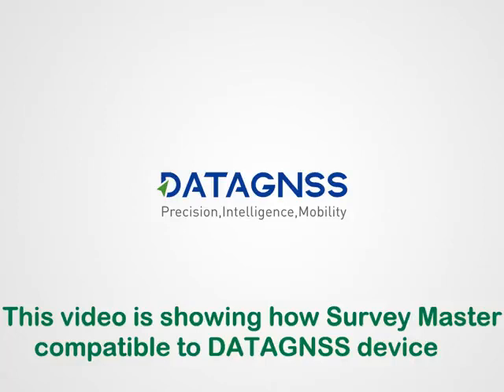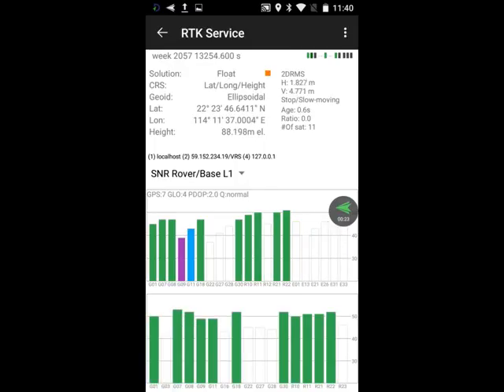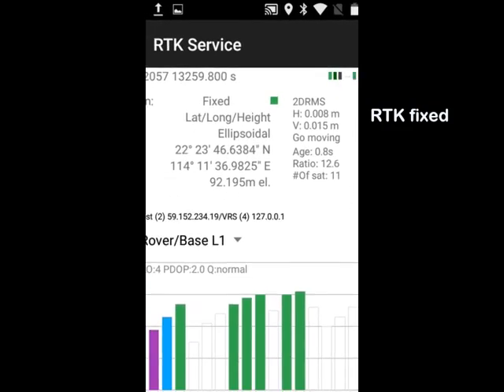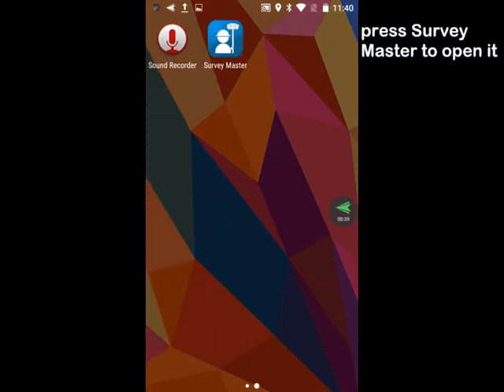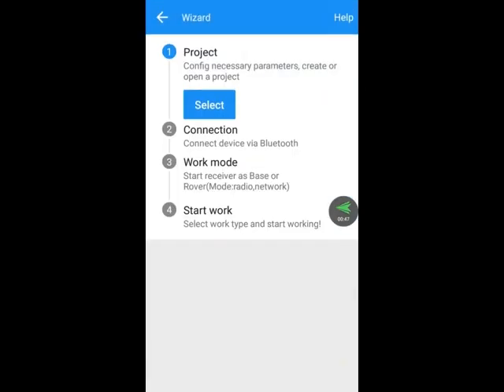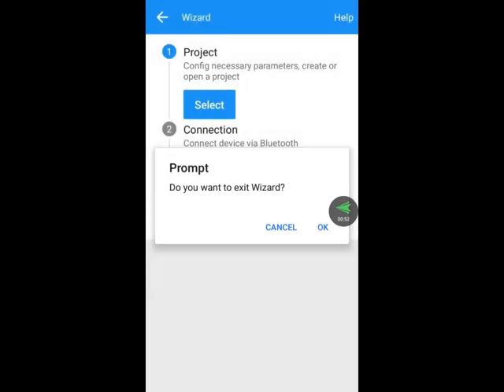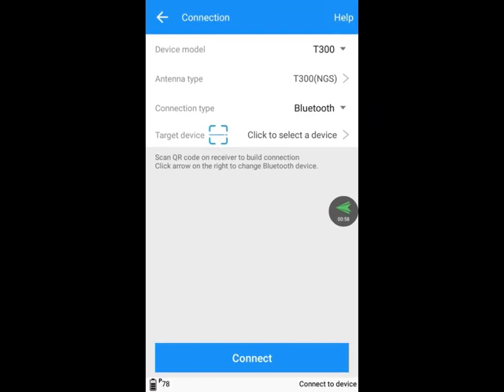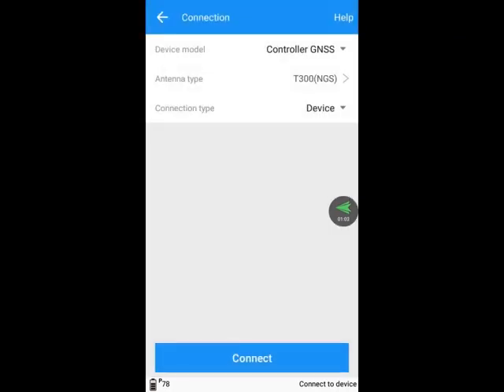DATAGNSS D303-RTK compatible with Survey Master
This video shows how to connect D303-RTK to Survey Master